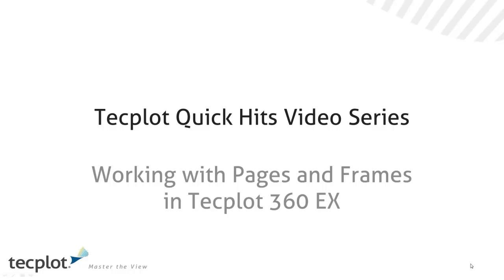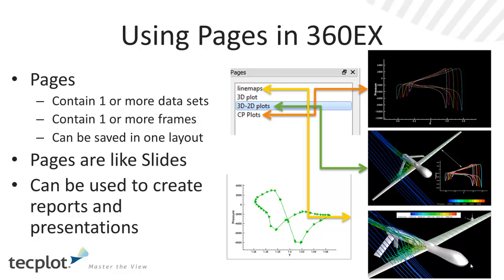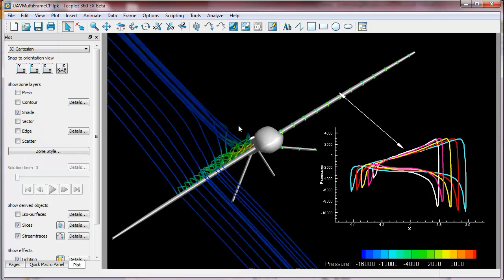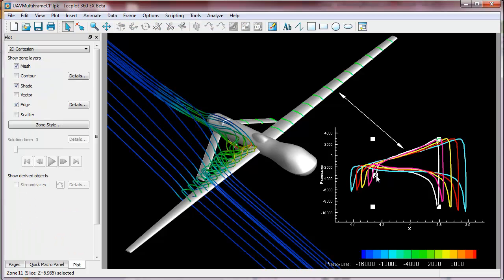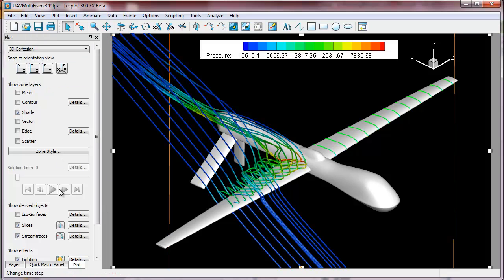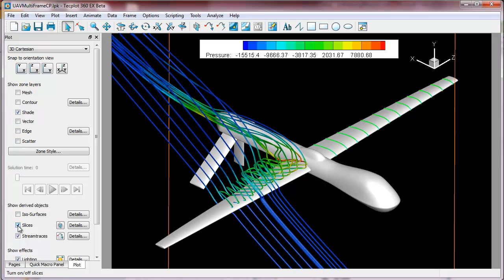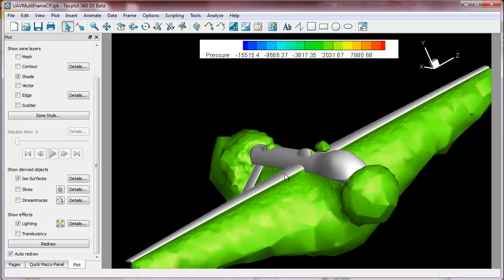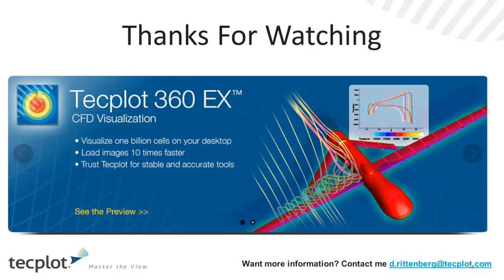Pages and Frames in Tecplot 360 EX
Working with Pages and Frames in Tecplot 360 EX is, well, fun. Pages are now like slides in PowerPoint. They can contain one or more data sets or frames, and they can be saved in one layout for reports and presentations.